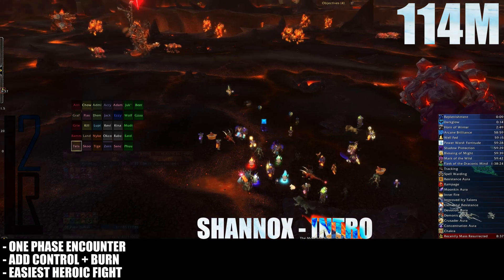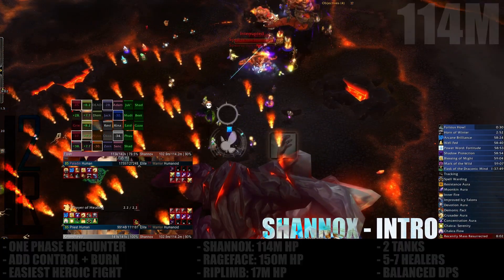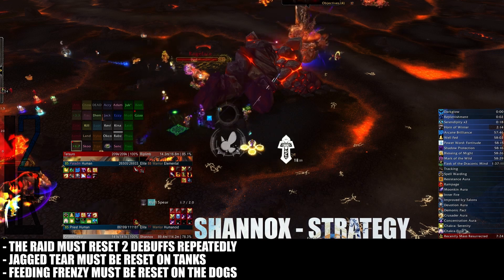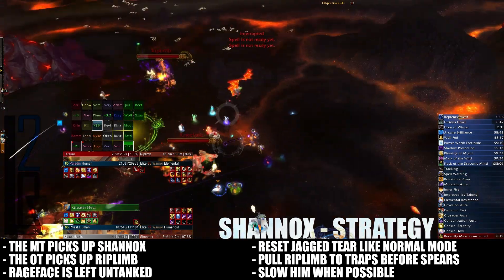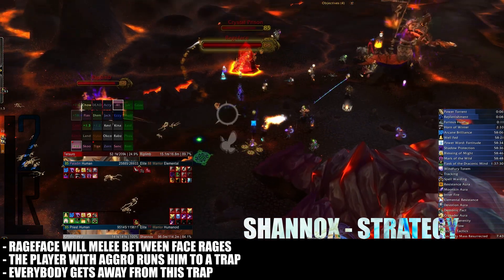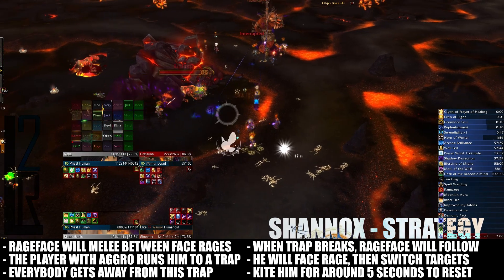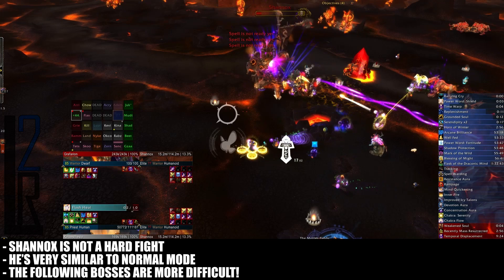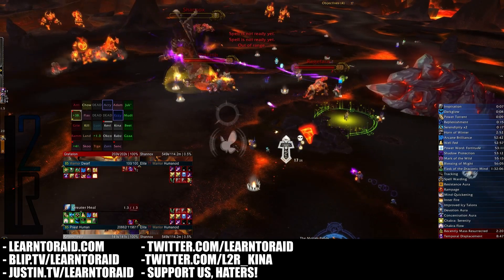LearntoRaid's Shannox Strategy Guide (25 Heroic)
Learn To Raid's Strategy Guide for the Heroic Shannox encounter in the Firelands raid instance. For a full written guide to go with this video please visit the following link at L2R

0:15 - Intro/HP/Raid Comp
0:55 - Abilities
1:28 - Strategy
3:47 - Outro